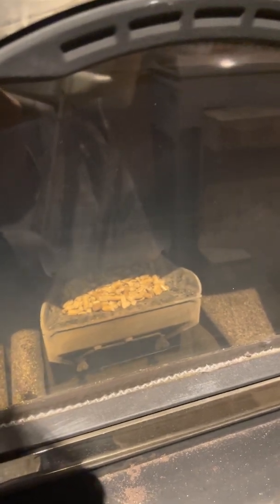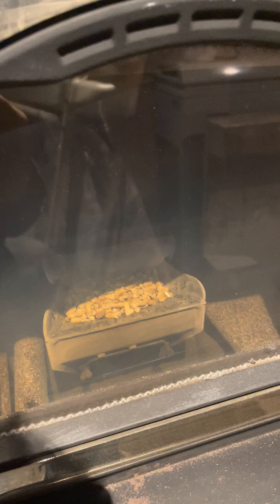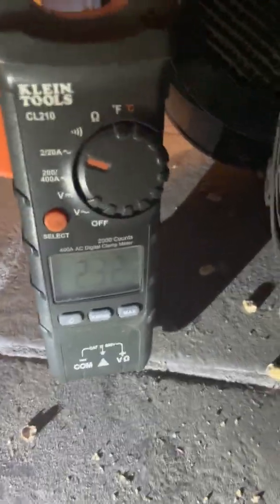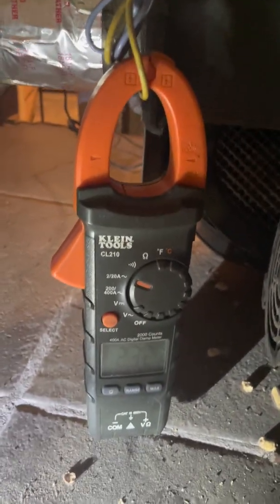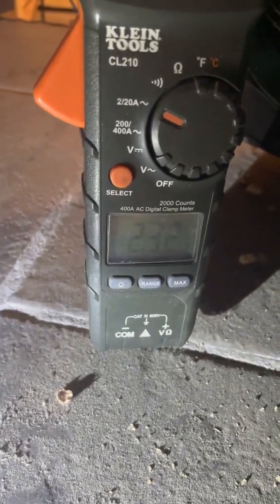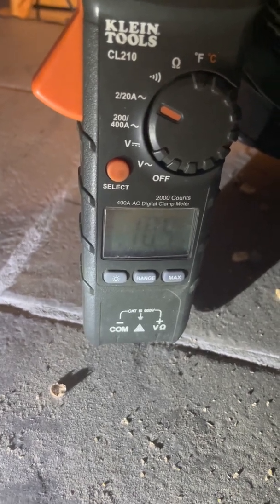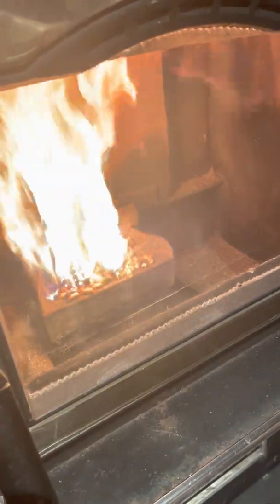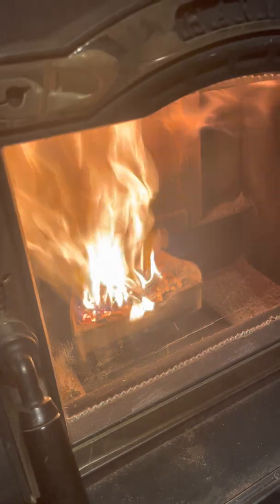Harman Pellet Stove Delayed Ignition total solution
Delayed Ignition is sometimes called explosive ignition or very smokey lighting causing an audible pop sound.
It is possible that temporary low voltage or current from the wall outlet could cause this once or twice.
If this happens every time then it can be the following:
In many cases delayed ignition can be caused by a very dirty pellet stove or venting so cleaning the stove thoroughly and event blowing it out with an air compressor of leaf blower may resolve the problem.
However in this case, A Harman P61 delayed ignition was caused by faulty semiconductor called a Triac that switches the AC to the igniter on circuit board. By placing an Amp Clamp on the yellow wire, it shows the current draw of 2.21 amps. The normal measurement should be approximately 3.5 amps to light the pellets properly. I have also seen a case where the current draw was only 1.7 amps and the pellets would not even light. Replacing the circuit board solved both of these problems.
for many pellet stove parts.
Harman Accentra Cast
FS
Accentra Insert
Accentra
52i
Advance
P35i
P43
P61A,
P68
XXV